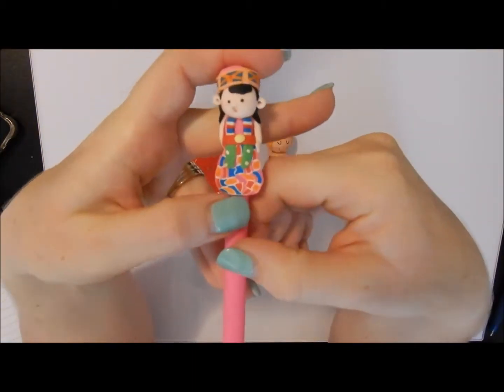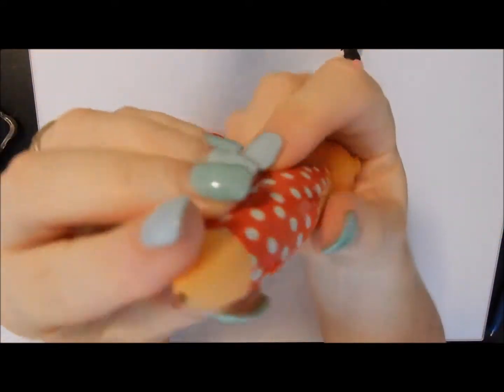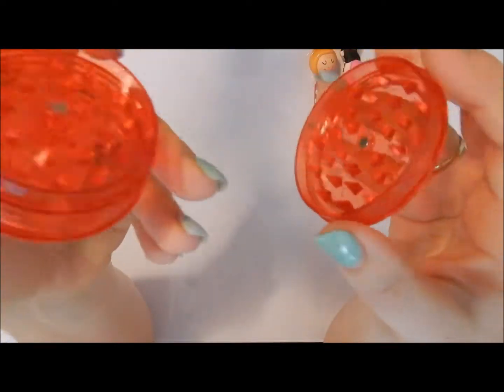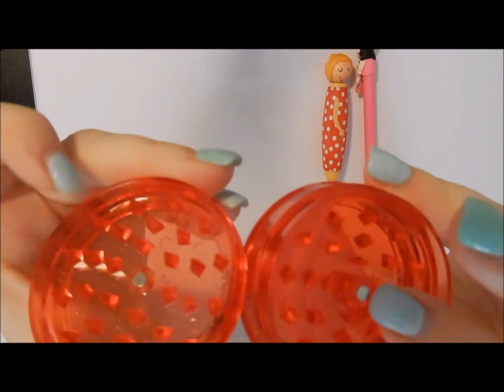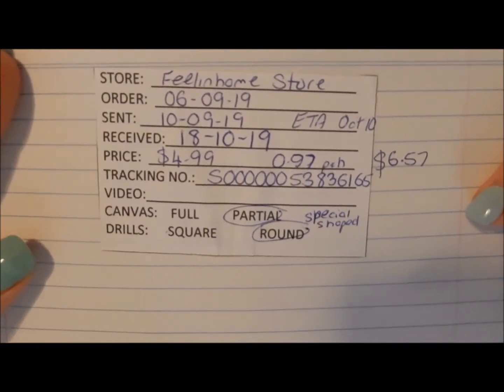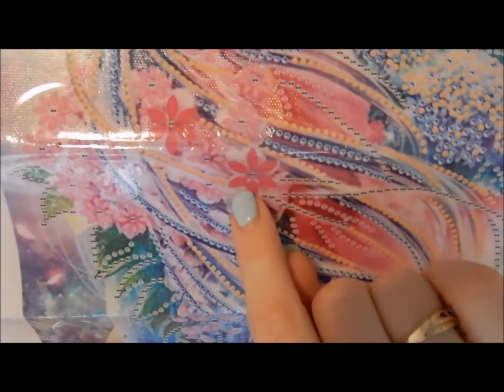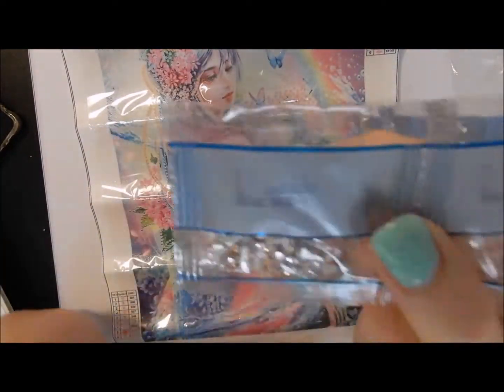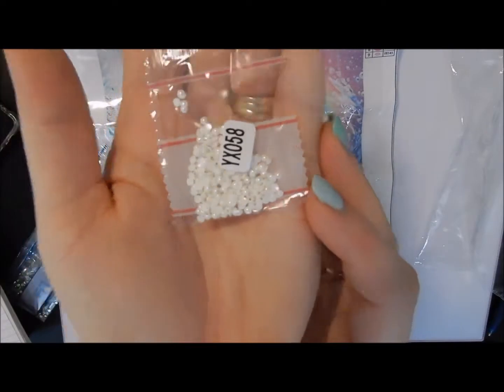Unbagging and Finished Project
Please join me as I show you a few new goodies that I have brought as wel as an unbagging of a special drill D.P. plus at the end of the video I will show you the completed D.P.

A4 Light Pad
A3 Light Pad
Adjustable Drawing Desk/Drafting Table
A3 Display Book (for the Diamond Paintings that I don’t frame or give as gifts)